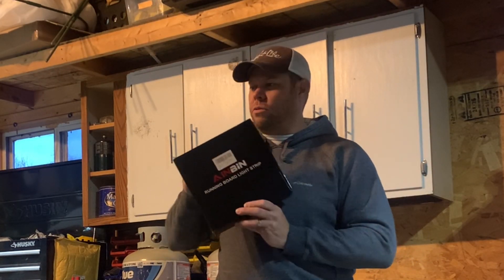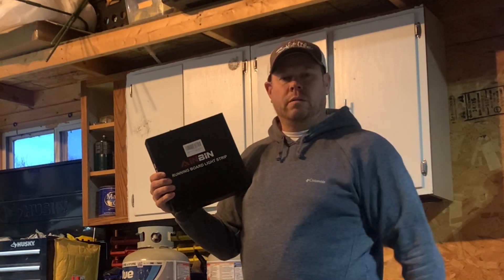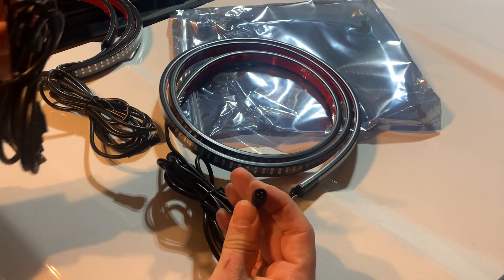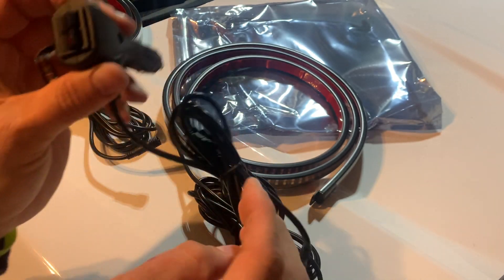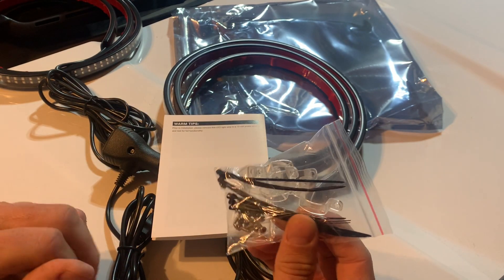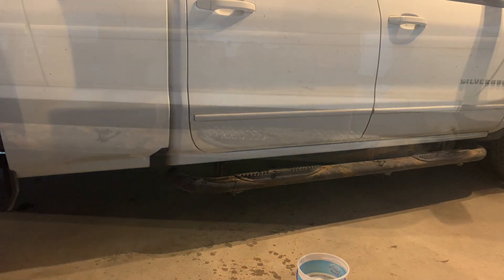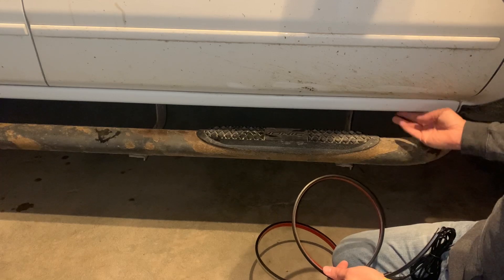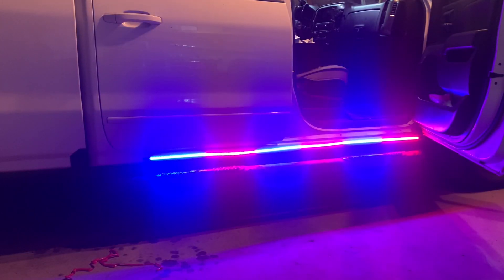XRIDONSEN 2PCS 70 inch LED Police Lights Strip Emergency Strobe Running Board Lights for Trucks SUV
AINBIN Industrial Limited Specialized in LED mini lightbars, LED warning emergency lightbars, LED strobe lights, LED working lamps and LED offroad lightbars. Thanks!